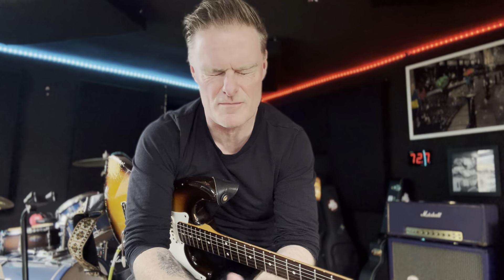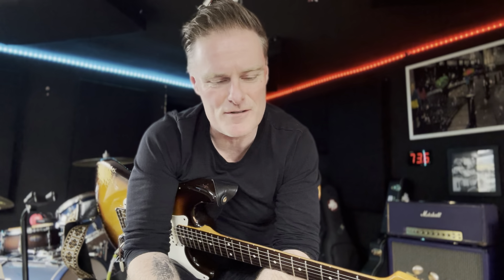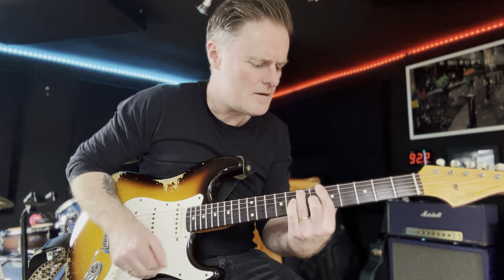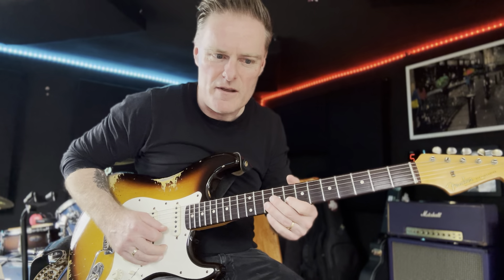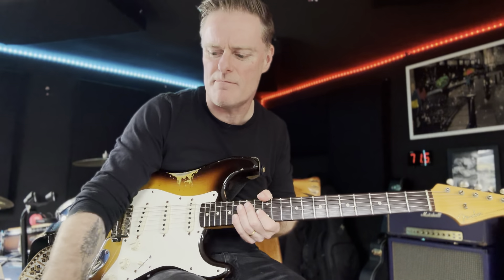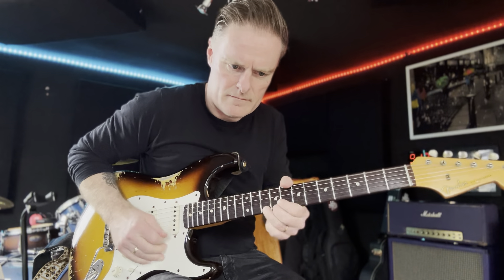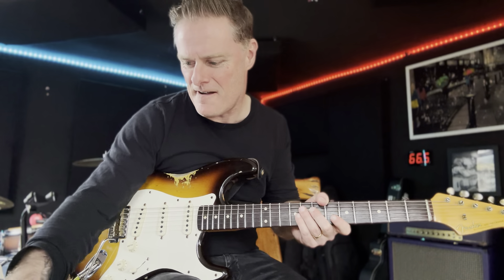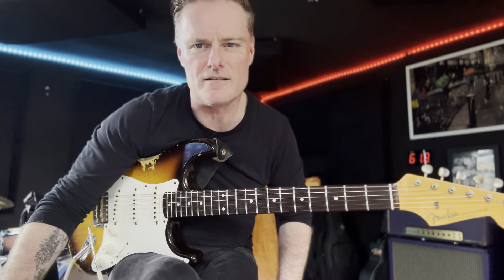BB King Licks in A - Guided Practice 12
Keep it burnin! 🔥🎸

Keep it burnin! 🔥🎸